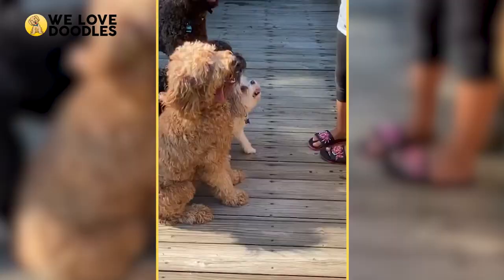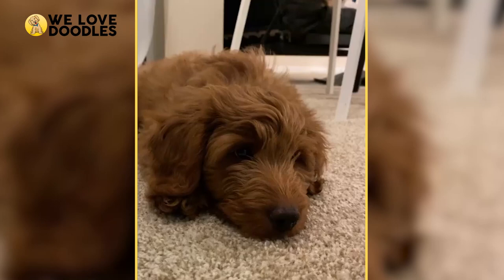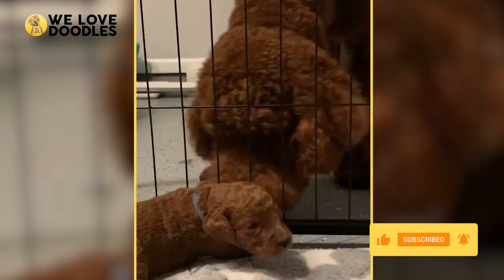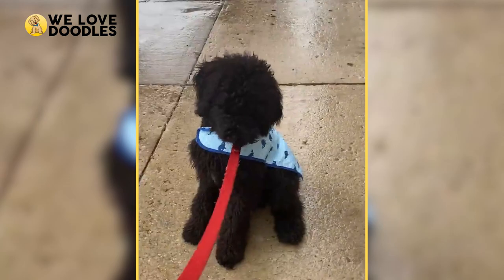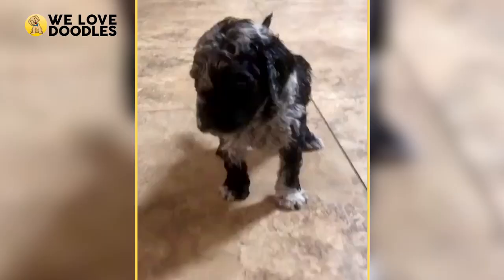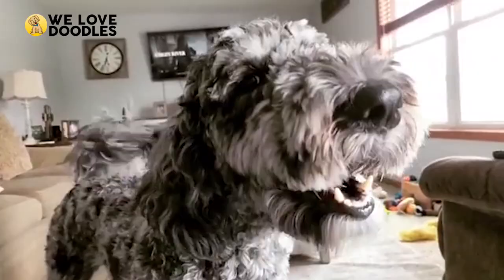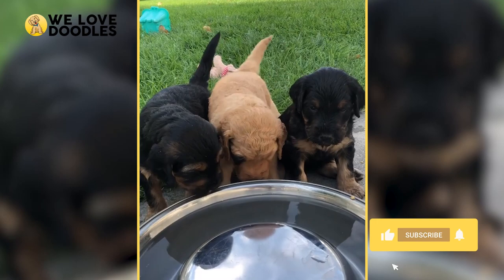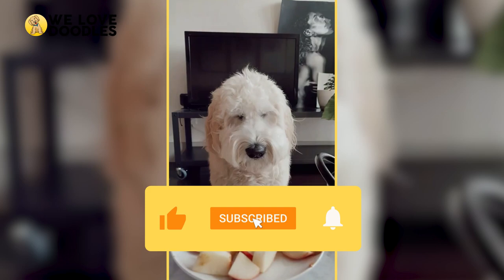Goldendoodle Colors! 🐶 Brown, Apricot, Red, Cream, Black, Parti, Sable, Merle, Grey, Phantom, Tan 🐶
📢 Making decisions can be really hard, especially when it comes to picking out a furry companion! For better or worse, there are a ton of options when it comes to the coat color of a Goldendoodle, some of which many people don’t even know to exist!

🐶 Brown
The brown color mostly comes from the poodle part of the hybrid but is a recessive gene, and so it is somewhat hard to consistently breed these guys, as well as it is almost guaranteed that you won’t get the shade of brown.

🐶 Apricot
The apricot doodle is one of the most sought-after colors for the already popular breed, mainly because it makes your doodle look like a big teddy bear! The AKC has accepted this as an official breed and a fun fact…

🐶 Red
The Red Goldendoodle became popular because of how much its black nose and dark red coat resembled a children’s teddy bear, making it a no-brainer as the doodle is famously a family dog. The reddish mahogany really pops out and is the “brightest” color for a Goldendoodle.

🐶 Cream
Which is a very light-colored doodle that is sometimes even mistaken for a labradoodle since it's so light. What makes the cream doodle so interesting is how much their physical appearances can vary. The Goldendoodle can have a light brown nose, a lighter shade of eye color, and even lighter toenails!

🐶 Black
The black Goldendoodle is one of the rarest colors for a doodle, making them kind of a unicorn to find. To create a black Goldendoodle you will have to find a poodle and a golden retriever that both have the recessive black gene.

🐶 Parti
A Parti Goldendoodle is 50% white, as well as a second color, a first so far on the list. The second color can be anything but is usually a tan or an apricot. Creating a Parti Doodle is also particularly difficult and complicated, resulting in needing to breed recessive genes with recessive genes.

🐶 Black & White
The Black and White Goldendoodle is a fan favorite for many, and it's easy to see why! The contrast between the two colors is striking, and this doodle has very specific features to match; including a white chest, white nose, and a streak of white on top of their head.

🐶 Sable
Sable Goldendoodles are actually born completely black if you can believe that! Then over time, the solid color fades, and over time the sable will turn into a lighter color, kind of like a cream or tan with black tips. This gives a very striking look to the doodle, as well as framing them in a very unique way.

🐶 Merle
Merle Goldendoodles are so rare because any kind of dominant gene will overshadow the recessive merle trait. Because of this, merle doodles should never mate with each other, since their offspring can be born blind, deaf, or have other deformities occur, so be careful!

🐶Grey
Grey Goldendoodles are also born with very dark fur that turns grey around the age of 2, like the silver poodle. If you are a breeder or puppy owner wondering if you may have a doodle, you probably will know by 6 weeks, which is usually when the Goldendoodle hair clears up.

🐶 Phantom
The phantom doodle is a rare breed, and unlike the Parti Goldendoodle, there are very clear rules for the dog to be considered a phantom. The rule is that the dog must have a primary color that covers most of the body, and then a secondary color that appears only on the eyes, the muzzle of the nose, and the lower part of the legs.

🐶 Tan
The tan Goldendoodle, which is a mix between the apricot and cream doodles. You will shades of white and apricot in their fur as well, which it gets from the golden retriever in its genes.

👉 For more in-depth information on all the different Goldendoodle Colors (Brown, Apricot, Red, Cream, Black, Parti, Black & White, Sable, Merle, Grey, Phantom, Tan), please visit our Website, follow us on Instagram, and Facebook!